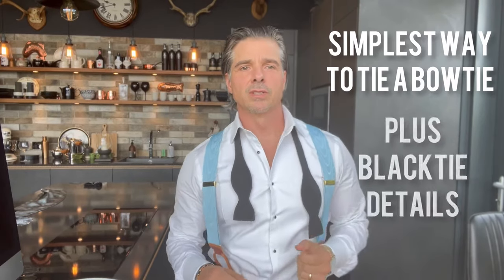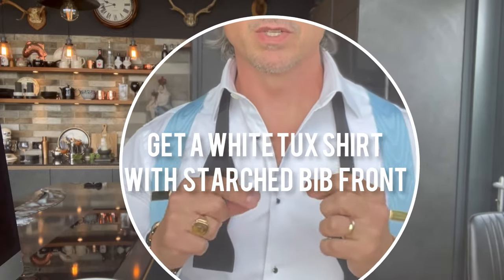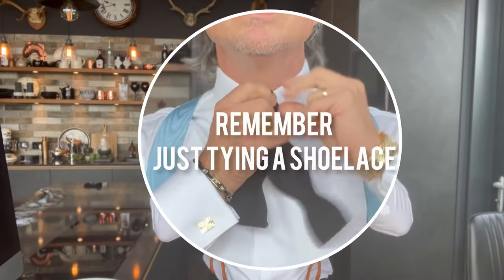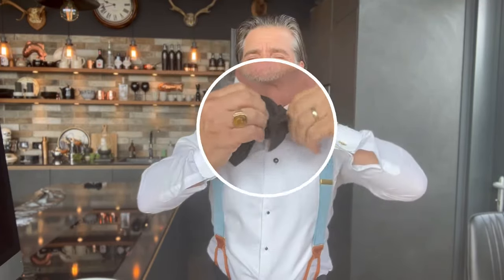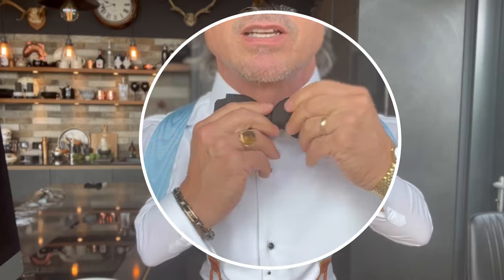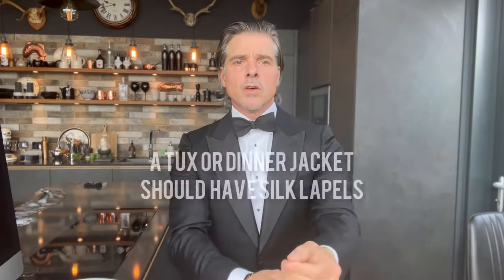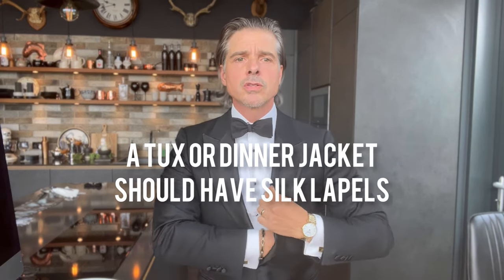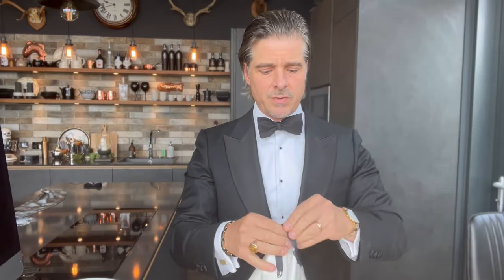How to tie a bow tie for a black tie event, and tips on what to consider for your black tie occasion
Tying a bow tie can be intimidating, but it doesn't have to be. With a little practice and the right mindset, anyone can master this classic look.

Many people find bow ties more difficult to tie than regular neckties. However, with the right technique, it's actually quite easy. One helpful tip that I use all the time now, is to think of the process as tying a shoelace.

In this video along with tying a bow tie we point out some of the details to consider when dressing for a black tie event, whether your in a tuxedo suit for a wedding, attending a swing dance event, or a black tie dinner there's a few basics that will keep you looking the sharpest and most dapper in the room.

Remember, it may take a few tries to get the hang of tying a bow tie, but with practice, you'll be able to do it in no time. And don't be afraid to experiment with different styles and fabrics to find the perfect bow tie for you. The Thomas Fortin bowtie in this video is a black basket weave silk - keeping it black and classic but with a bit of character in the texture. Most bow ties are a smooth satin, or a ridged silk twill, both of which you can find on our website shop. Dont forget too that there are different shapes and widths to bowties so think about what final look you want to achieve ; the 1950's slim non tapered bow tie often called the batwing, or a large butterfly style bow very popular with high end fashion houses like Tom Ford. The one in this video is a 6cm butterfly shape which is pretty standard size, but they can get up to 7 or 8 cm if you prefer the bigger more showy look.

So go ahead, give it a try and see for yourself that tying a bow tie is as easy as tying your shoelaces!